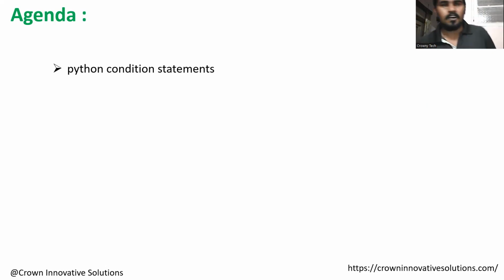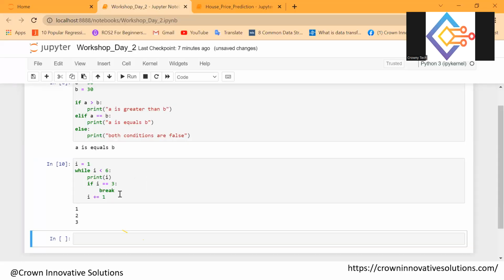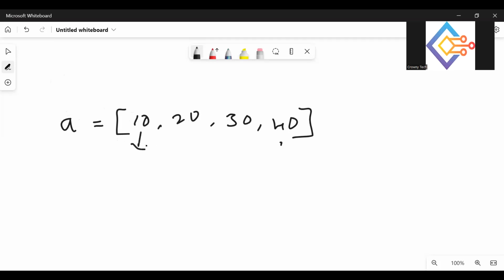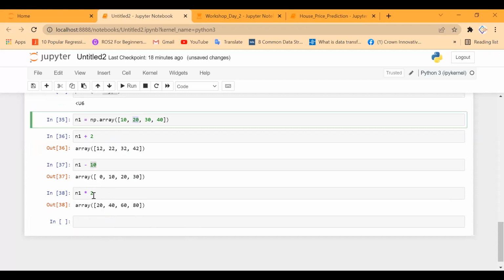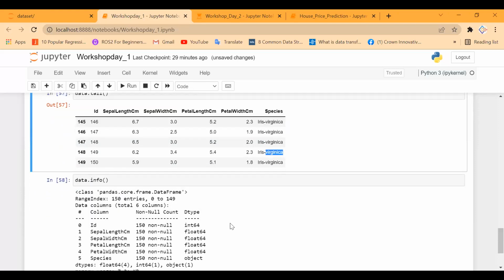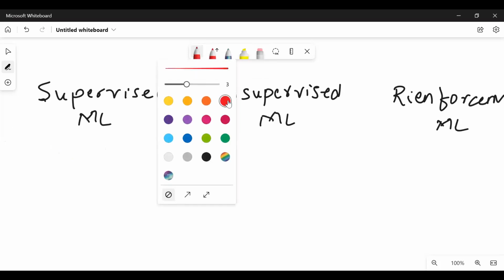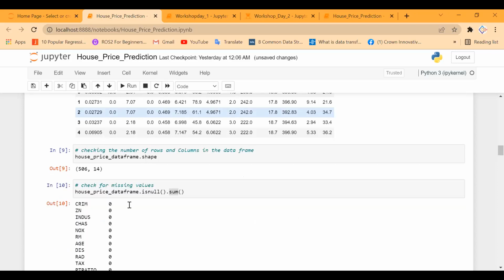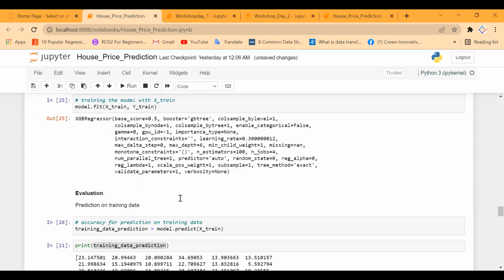Python Tutorial For Beginners | loops, Conditions, Functions, Numpy, Pandas | CIS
Learn Python from start to end.
Python basics to Advance

Condition Statements in Python
Functions
Numpy
Pandas

GRAB YOUR PLACE AND LEARN WITH US